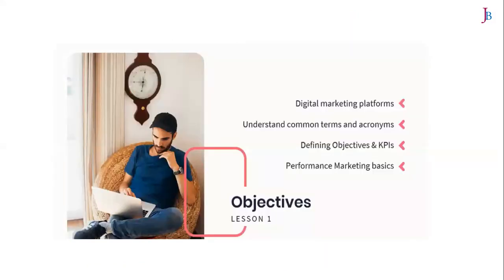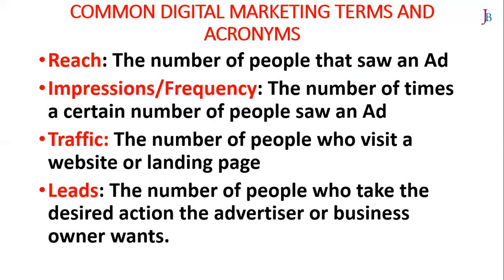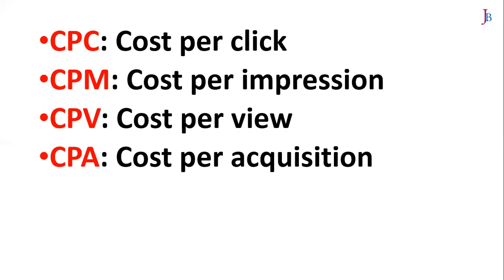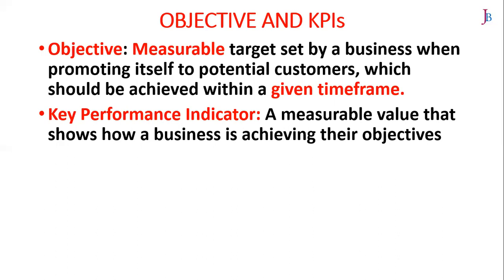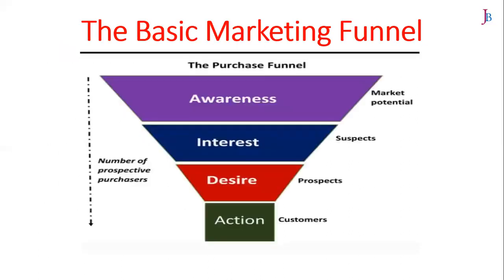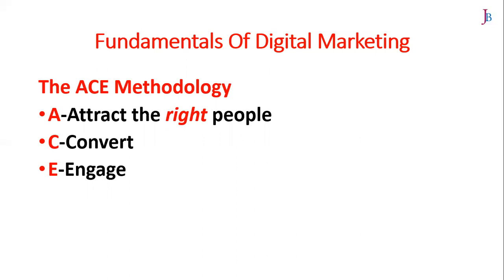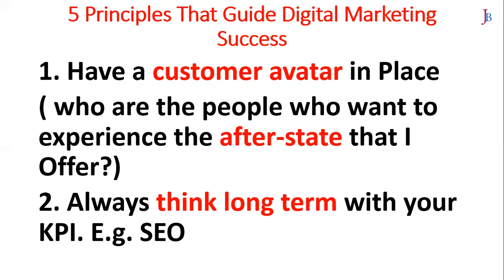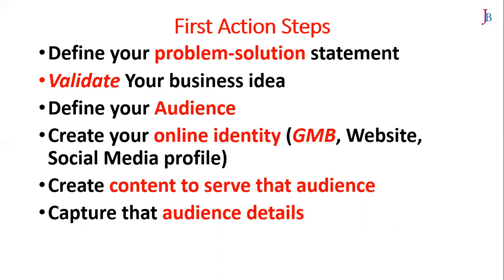Module 1A: Introduction To Digital Marketing(1)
This video introduces you to the world of digital marketing and gets you started on the right path to digital marketing success!